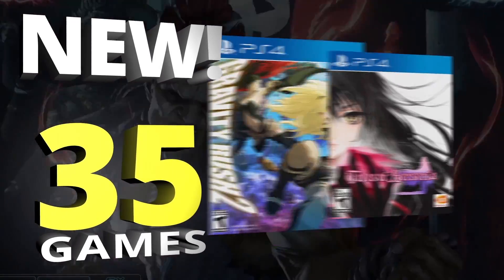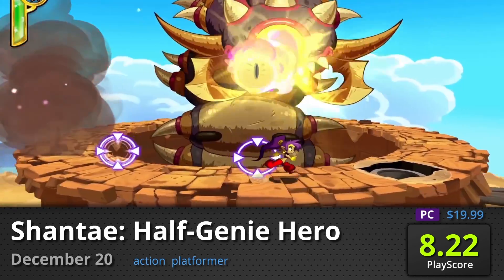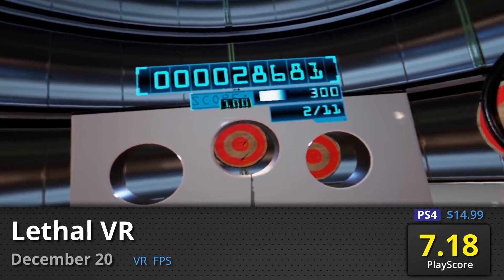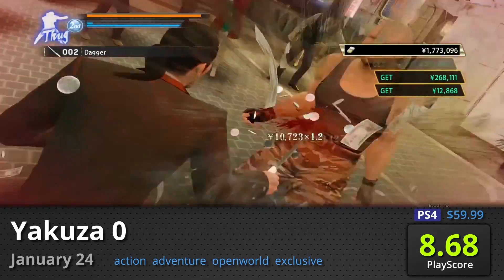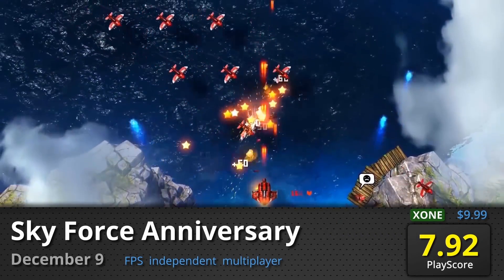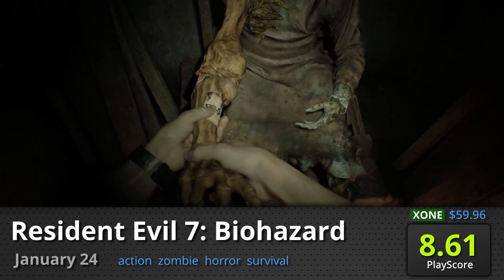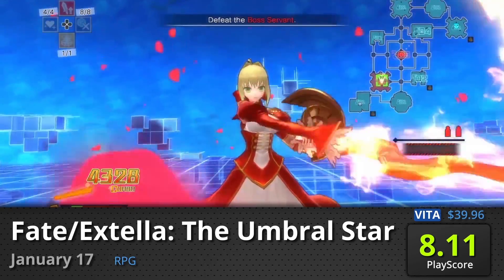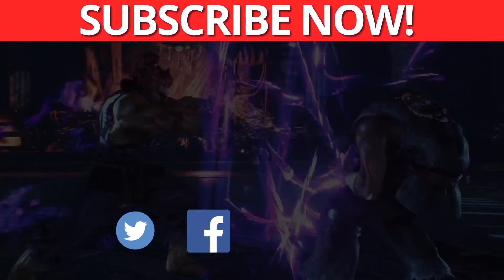January PlayScores | Newly-Reviewed Games of January 2017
Showcasing 35 newly-released video games released on the PC, PlayStation 4, Xbox One, PlayStation 3, PS Vita and the Nintendo 3DS. These are the latest video games that have been reviewed by both critics and gamers.